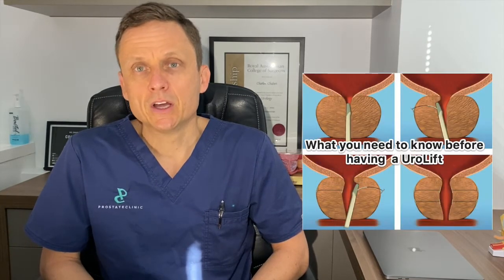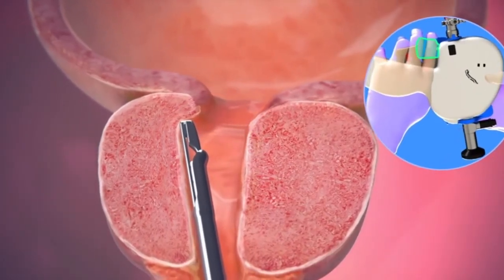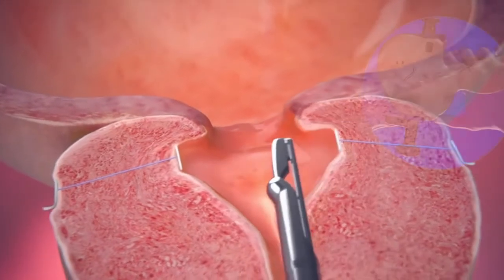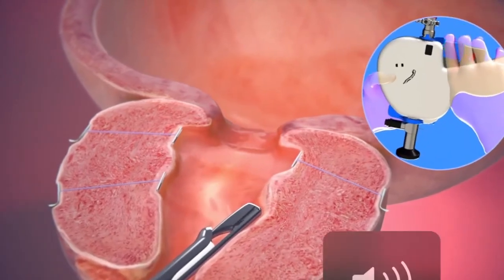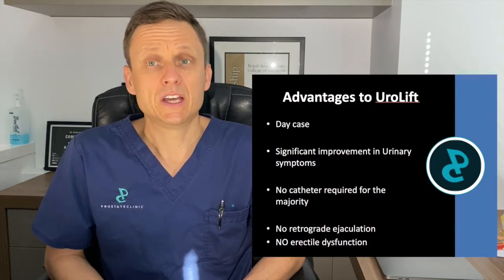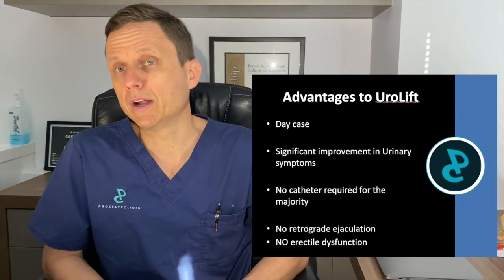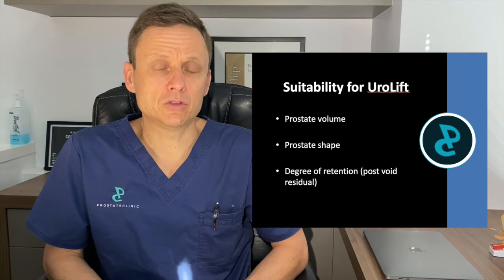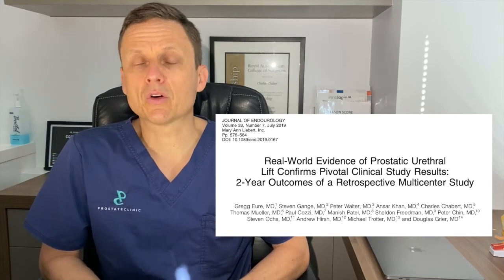Prostate Treatments You Didn't Know Existed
UroLift is a minimally invasive treatment for the management of urinary symptoms related to BPH. There are several treatment choices for BPH beyond a traditional TURP including medications, minimally invasive options such as Rezum and UroLift. For larger prostates greenLight laser prostatectomy of robotic simple prostatectomy are options.

UroLift involves the placement of a series of small clips into the prostate to retract enlarged prostate lobes. It is usually performed in a day case setting with the majority of men being discharged without the need for and indwelling catheter. Improvement in obstructive symptoms can be almost immediate with bladder related symptoms improving over the course of the ensuing few weeks. One of the advantages to UroLift is the quick recovery with minimal risks.

Talk to your urologist to see if you are suitable or if there is a more favourable option for you.

I hope this helps and good luck with your journey!